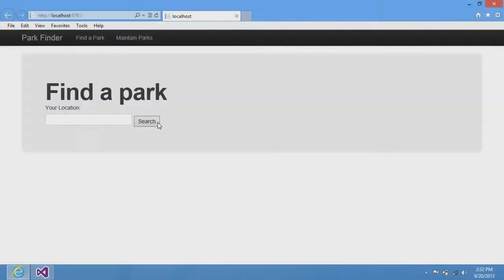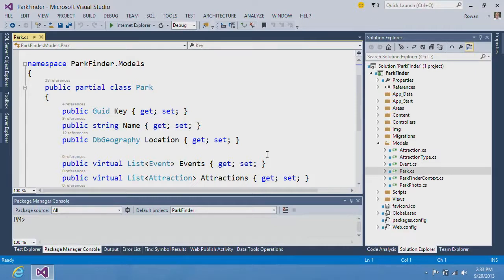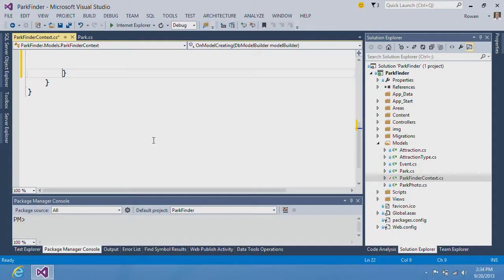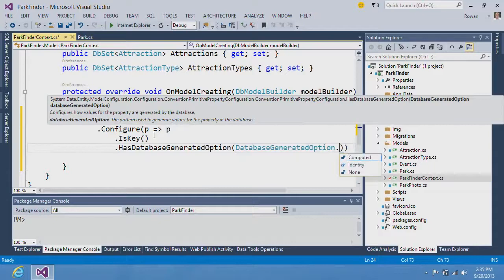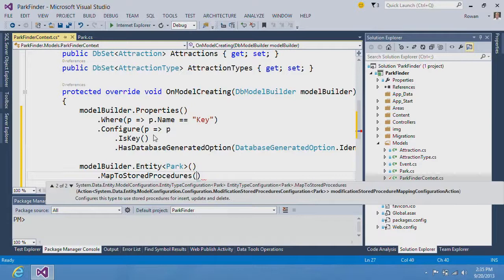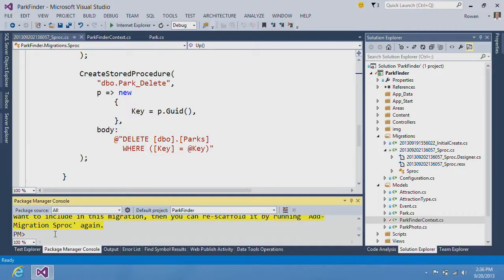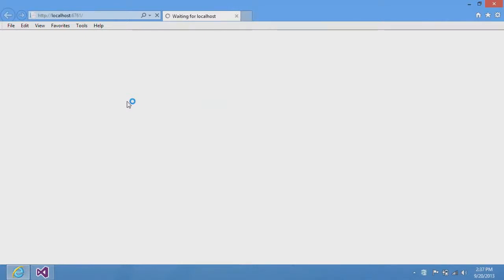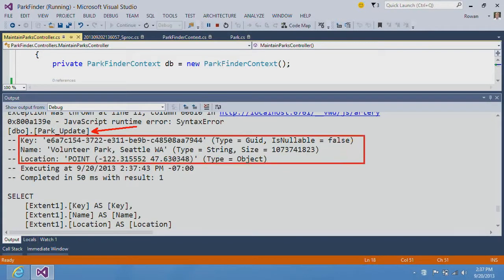Introducing Entity Framework 6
Microsoft has given the following definition of Entity Framework:

The Microsoft ADO.NET Entity Framework is an Object/Relational Mapping (ORM) framework that enables developers to work with relational data as domain-specific objects, eliminating the need for most of the data access plumbing code that developers usually need to write. Using the Entity Framework, developers issue queries using LINQ, then retrieve and manipulate data as strongly typed objects. The Entity Framework's ORM implementation provides services like change tracking, identity resolution, lazy loading, and query translation so that developers can focus on their application-specific business logic rather than the data access fundamentals.

ADO.NET Entity Framework Microsoft является Object / Relational Mapping (ORM) структура, которая позволяет разработчикам работать с реляционными данными в качестве объектов предметно-ориентированных, устраняя необходимость в большей части кода слесарного доступа к данным, которые разработчики, как правило, нужно написать. Использование Entity Framework, разработчики выдают запросы с помощью LINQ, а затем извлекать и манипулировать данными, как сильно типизированных объектов. Реализация ОРМ Платформа Entity Framework предоставляет услуги, такие как отслеживание изменений, разрешения идентичности, отложенной загрузки, а также перевод запросов, так что разработчики могут сосредоточиться на своем конкретных приложений бизнес-логики, а не основы доступа к данным.

Microsoft ADO.NET Entity Frameworkは、開発者がリレーショナルデータをドメイン固有のオブジェクトとして扱うことを可能にするORM（Object / Relational Mapping）フレームワークで、開発者が通常作成する必要があるデータアクセス配管コードのほとんどを必要としません。 Entity Frameworkを使用して、開発者はLINQを使用してクエリを発行し、強く型付けされたオブジェクトとしてデータを取得および操作します。 Entity FrameworkのORM実装は、変更追跡、ID解決、遅延ロード、クエリ変換などのサービスを提供するため、開発者はデータアクセスの基礎ではなくアプリケーション固有のビジネスロジックに集中できます。

Microsoft ADO.NET Entity Framework est une structure ORM (Object / Relational Mapping) qui permet aux développeurs de travailler avec des données relationnelles en tant qu'objets spécifiques à un domaine, éliminant ainsi la plupart des codes d'accès aux données que les développeurs ont habituellement besoin d'écrire. À l'aide d'Entity Framework, les développeurs lancent des requêtes à l'aide de LINQ, puis récupèrent et manipulent les données sous forme d'objets fortement typés. L'implémentation ORM d'Entity Framework fournit des services tels que le suivi des modifications, la résolution d'identité, le chargement paresseux et la traduction de requêtes afin que les développeurs puissent se concentrer sur leur logique métier spécifique aux applications plutôt que sur les bases d'accès aux données.

ADO.NET היישות של המסגרת מיקרוסופט הוא אובייקט / יחסי מיפוי (ORM) מסגרת המאפשרת למפתחים לעבוד עם נתונים יחסיים כאובייקטים תחום ספציפי, ביטול הצורך רוב הקוד אינסטלציה גישה לנתונים כי היזמים בדרך כלל צריך לכתוב. באמצעות מסגרת הישות, מפתחים להנפיק שאילתות בעזרת LINQ, ואז לשלוף ולטפל נתונים כאובייקטים המופיעים יחד. יישום ORM של Entity Framework מספק שירותים כמו מעקב אחר שינויים, ברזולוציה זהה, טעינה עצלה, ותרגום שאילתא כך שלמפתחים יש אפשרות להתמקד הלוגיקה העסקית ספציפי ליישום ולא את יסודות גישה לנתונים.